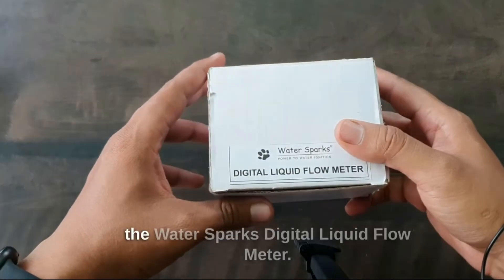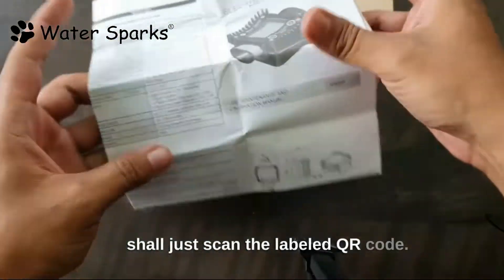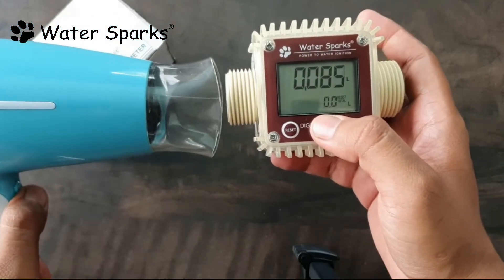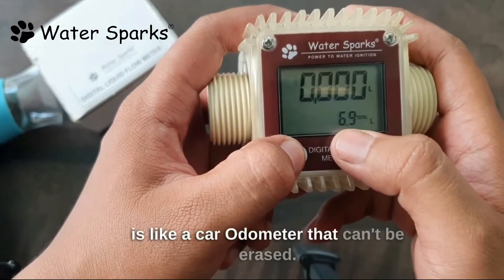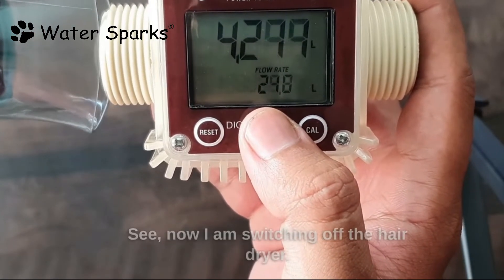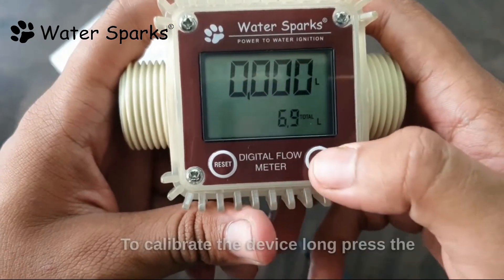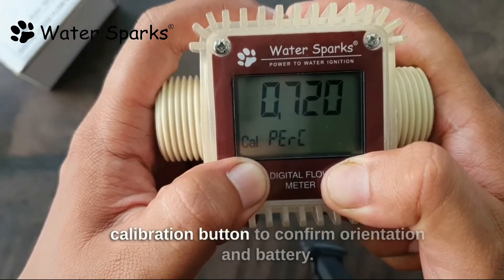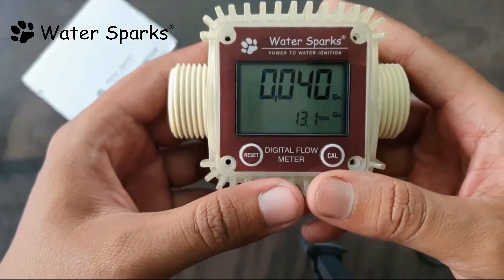Water Sparks Digital Liquid Flow Meter - NEW !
Water Sparks Digital Flow Meter For Water/Fuel/Petrol Diesel/Liquid Measuring Meter, water meter, Diesel Chemical Flow Meter With Digital Screen (Inlet/Outlet Size- 1 Inch Male End

It Accurately measures water or any liquid and is designed with LCD Display.

* Length - 10cms X Width - 8 cm X Height - 6 cm.
* Water Sparks Digital Water Flowmeter, flow meter shows the current water flow and also the overall flow of liquid and it is a High-Quality flow meter.
*LCD Crystal clear display makes life very easier to find the flow rate of the liquid and the totalizer helps to calculate the liquid flow every hour, every day, every week, every month, etc as per your desired requirement.
* Inlet Size: 1 inch – Male end. Outlet size: 1 inch – Male end.
* Flow Rate: 10 to 120 LPM (liters per minute).

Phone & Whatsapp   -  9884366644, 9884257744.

20 jumbo filter
Bag Filter
1, 1.5,1/2 HP Full house filter